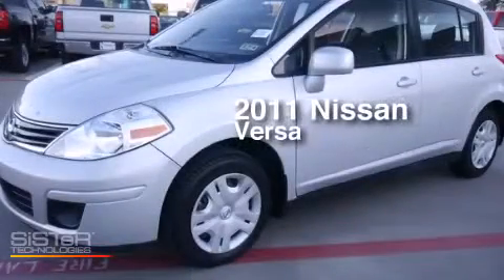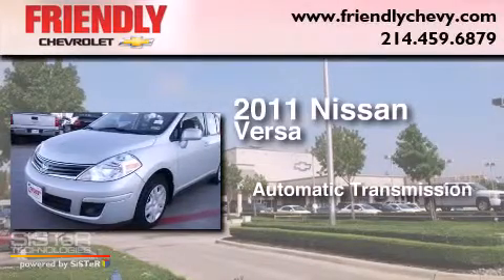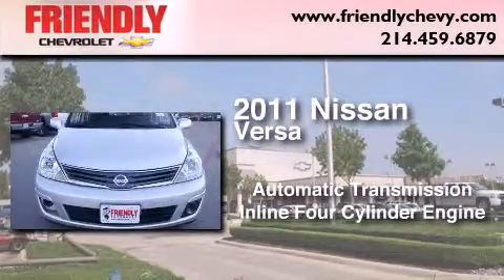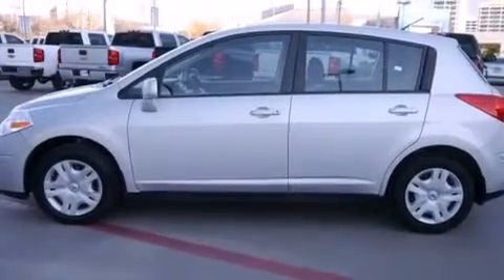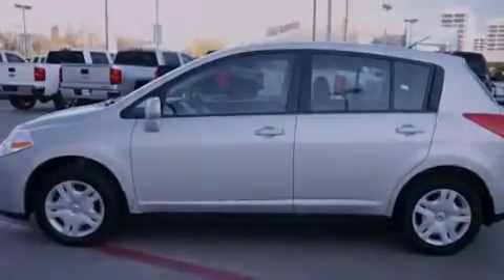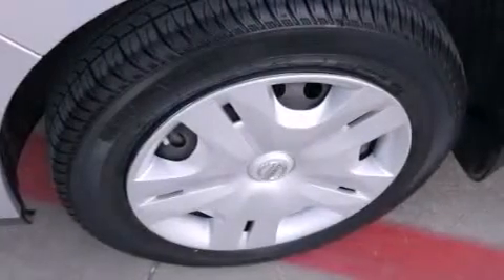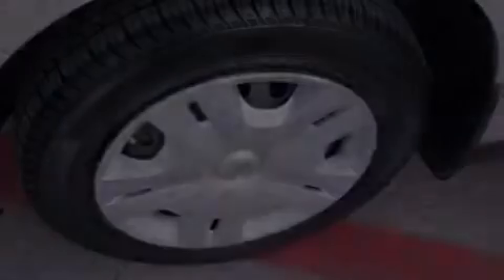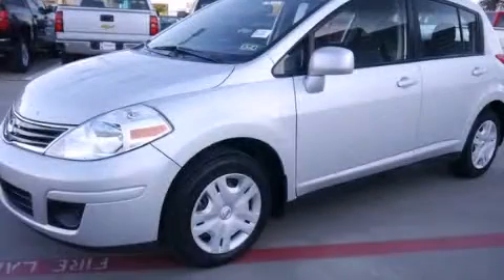2011 Nissan Versa Plano TX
Year : 2011
 Make : Nissan
 Model : Versa
 Engine : 1.8L DOHC 16-Valve CVTCS I4 Engine
 Trans . : Automatic
 Exterior : Unspecified
 Miles : 42,559
 Interior : Unspecified

 Used 2011 Nissan Versa Dallas TX